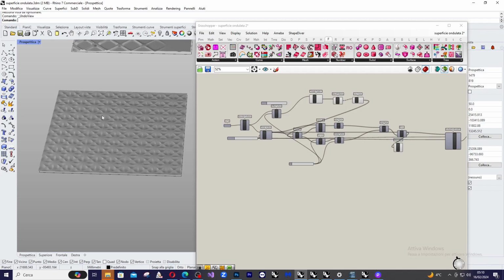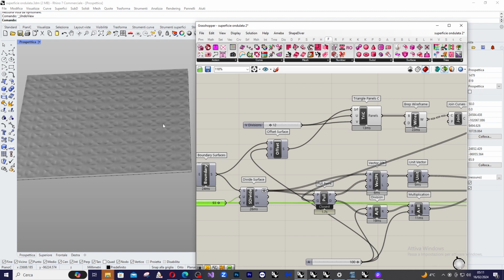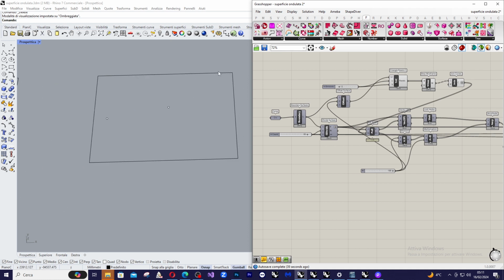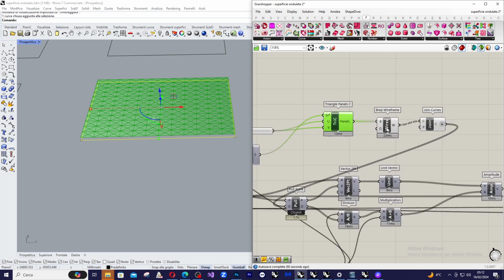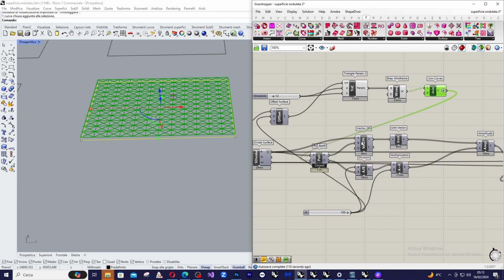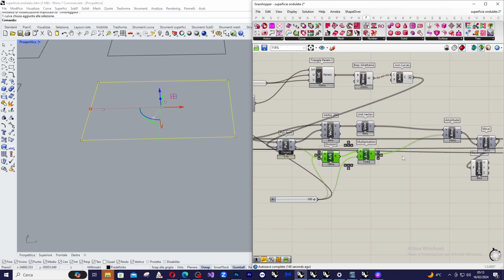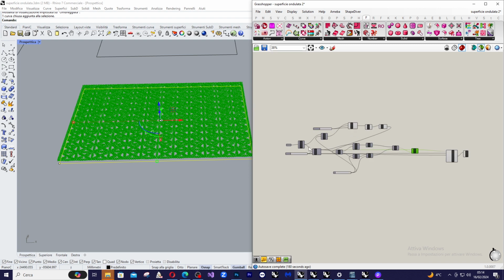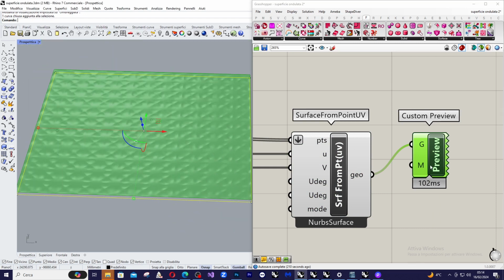TUTORIAL GRASSHOPPER: Create Surface based on Triangular Pattern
🔧 Welcome to our Grasshopper tutorial where we'll dive into the fascinating realm of parametric architecture! In this video, we'll guide you step by step on how to use Grasshopper to generate intricate surfaces based on captivating triangular patterns.

Throughout the tutorial, you'll acquire key skills including:

Creating a foundational triangular grid 📐.
Harnessing the power of Grasshopper to apply patterns and regularities.
Extruding triangular shapes to craft dynamic three-dimensional surfaces.
Exploring customization options and parametric control 🔄.
Whether you're a Grasshopper novice or a seasoned pro, this tutorial will equip you with the knowledge to craft visually captivating surfaces using triangular patterns in the realm of parametric architecture.

Join us as we transform geometric concepts into visually stimulating creations! 🏗️🎨